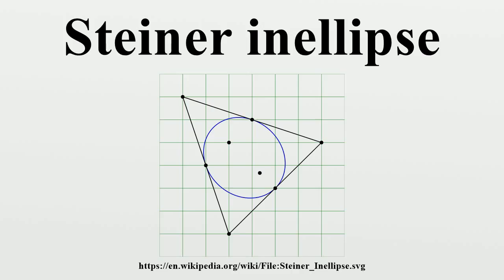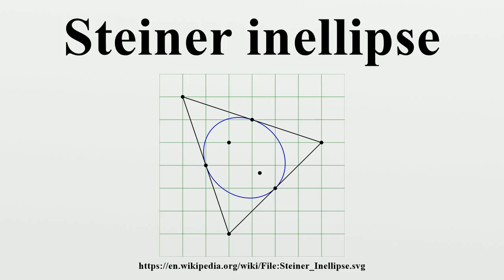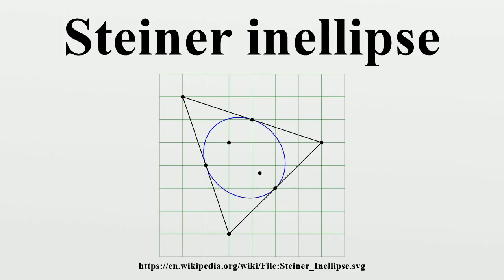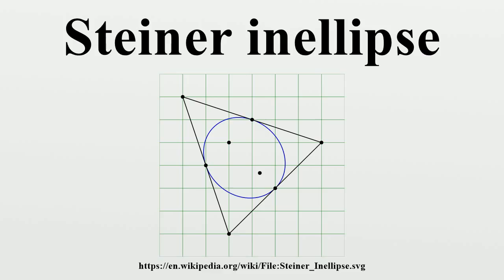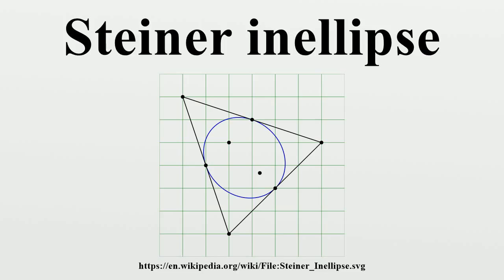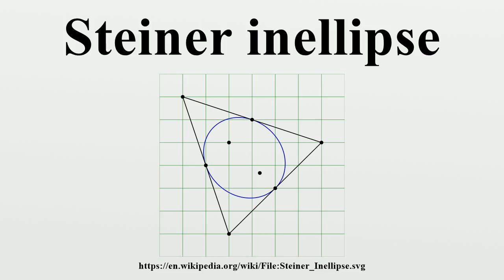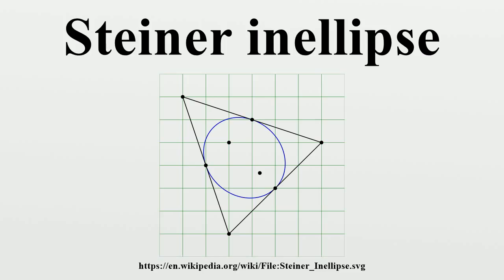Steiner inellipse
In geometry, the Steiner inellipse, midpoint inellipse, or midpoint ellipse of a triangle is the unique ellipse inscribed in the triangle and tangent to the sides at their midpoints.It is an example of an inconic.

Image-Copyright-Info
Author-Info:   Claudio Rocchini

Image-Copyright-Info